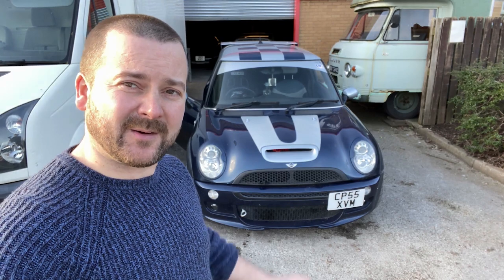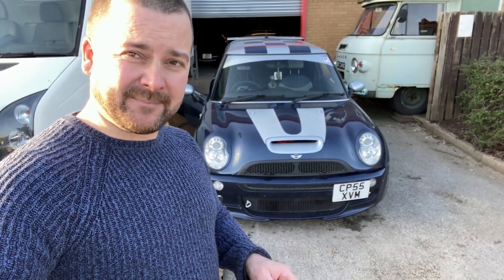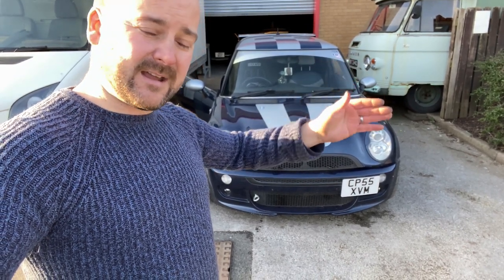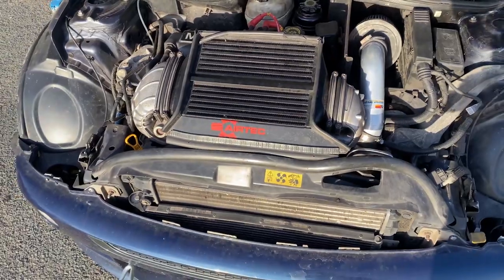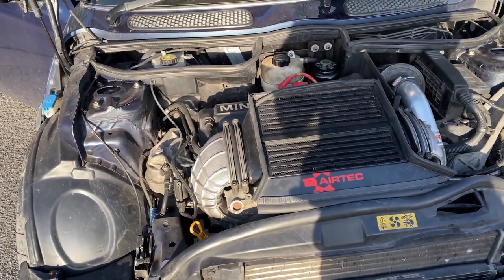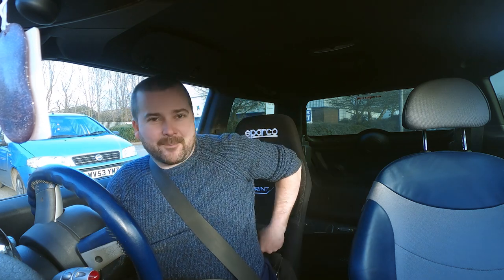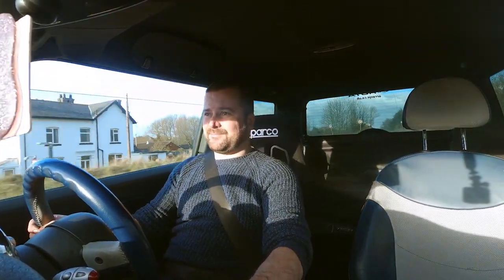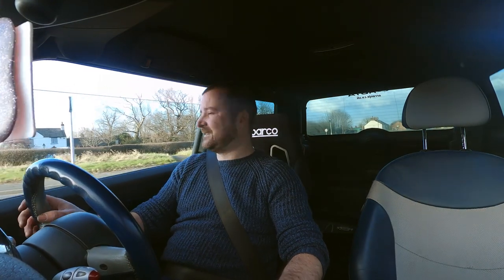Mini Cooper S R53 Stage 2 | P0107 & P1688 Fault code FIX!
Welcome back to the channel people! Just a short video on a Cooper S Super Mini which was brought in for mapping and a fault code repair - This mini came modded with a 17% Reduced Supercharger pulley, 636cc injectors, Airtech intercooler & a Full decat exhaust system. It wasn't running correctly or wanting to idle, after a few days work it was back to health! Loved working on this machine!